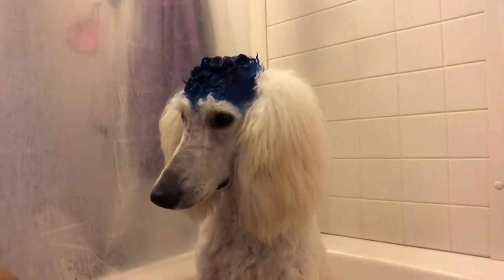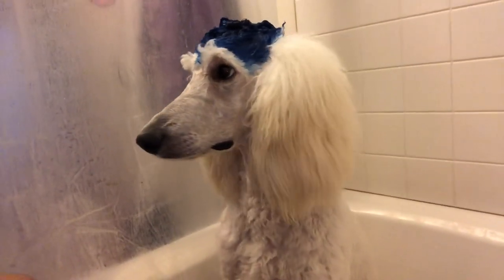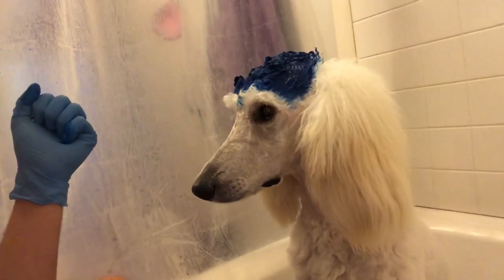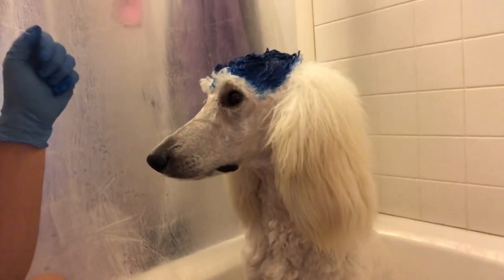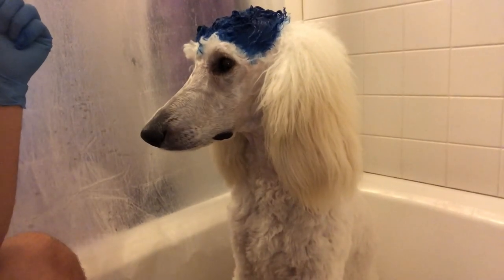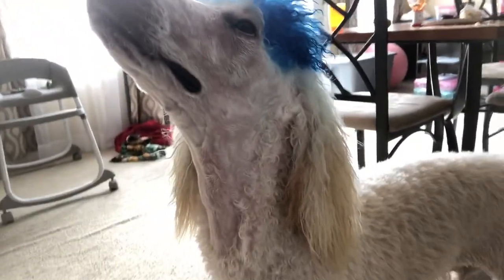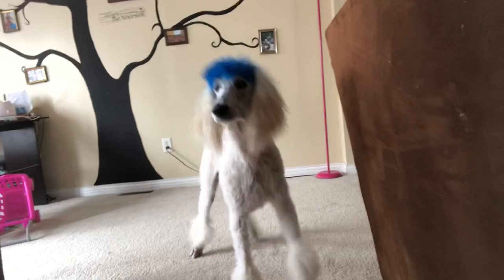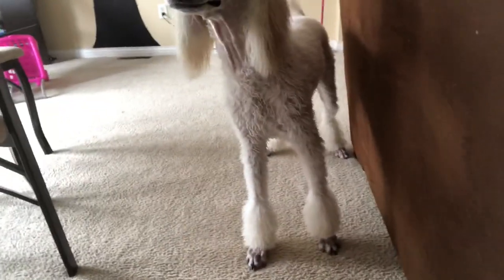Dog Hair Dye Tutorial | Tips and Tricks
Dog Hair Dye Tutorial. I dye my dogs hair about every two months or three month. Doing this is a chore. Here are a couple tips to help make it a little easier for you. See how The Fluffy Poodle gets his hair dyed in the video.

The Fluffy Poodle is a Standard Poodle service dog. The journey you are witnessing is like no other. The Fluffy Poodle has changed this veterans life. Watch as they both work and work together.

I am NOT a dog trainer. Just showing our journey together. We get professional training from professional trainers.